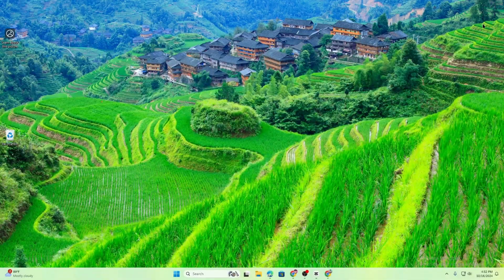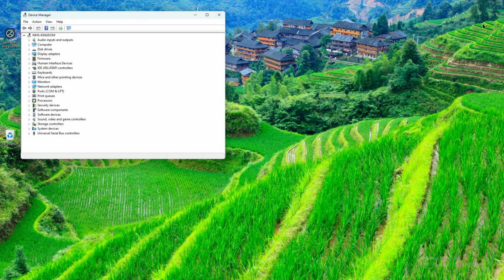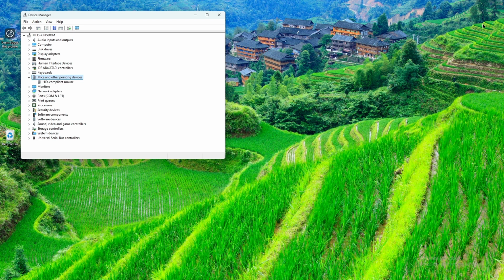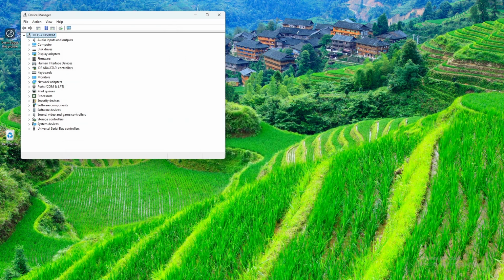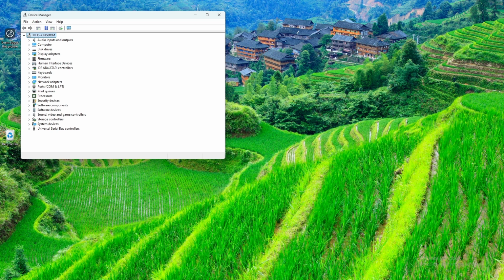Mouse Not Working in Windows 11? Here's the Quick Fix!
If your mouse has stopped working on your Windows 11 PC, don't worry! In this step-by-step guide, I'll walk you through the most effective troubleshooting methods to fix mouse-related issues. Whether you're dealing with connection problems, driver issues, or an unresponsive mouse, this tutorial will help you get your mouse working again in no time! 🖱️💻

🔧 In This Video, You'll Learn:

How to check the mouse connection
How to update or reinstall mouse drivers
How to enable mouse settings in Windows 11
How to troubleshoot Bluetooth and wireless mouse problems
Advanced tips to resolve other common mouse issues
⚡ Timestamps: 0:00 - Introduction
0:45 - Check mouse connection and power
1:30 - Reinstall mouse drivers
2:15 - Update drivers via Device Manager
3:00 - Adjust mouse settings in Windows 11
4:10 - Bluetooth and wireless mouse fixes
5:20 - Additional troubleshooting steps
6:00 - Conclusion

How to Fix Bluetooth Not Working in Windows 11
How to Fix USB Device Not Recognized Error